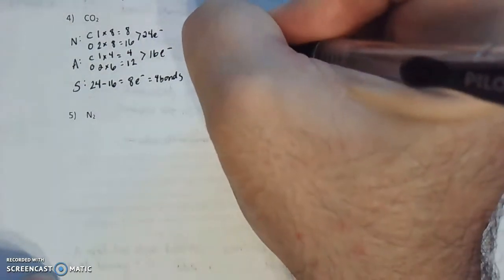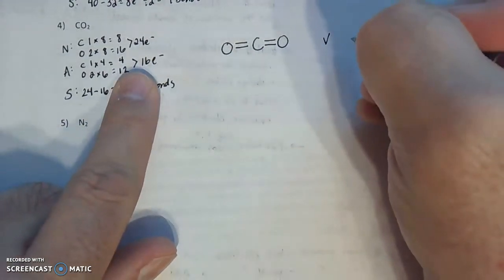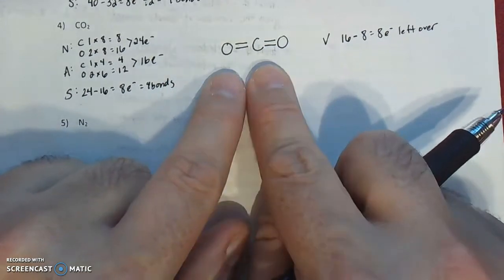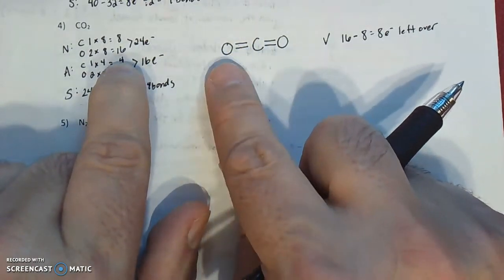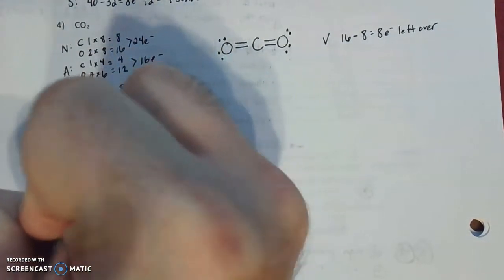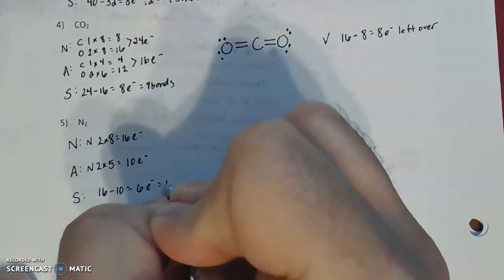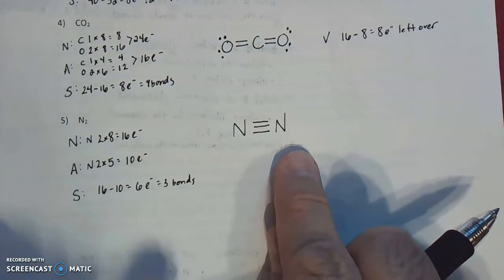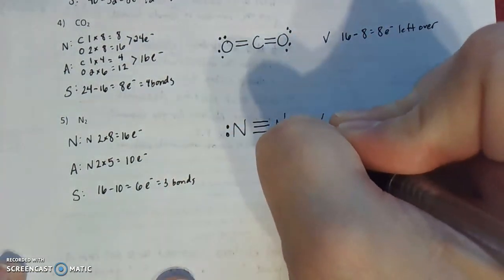Chem I Unit 4 Lesson 5 Video 5